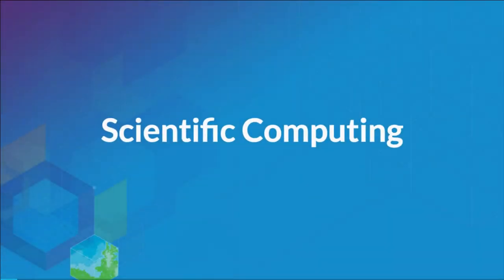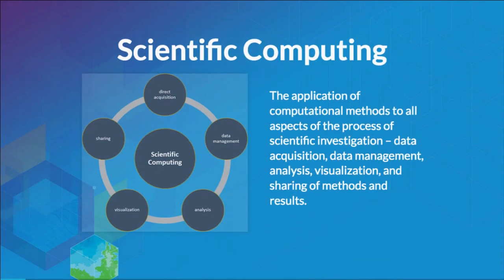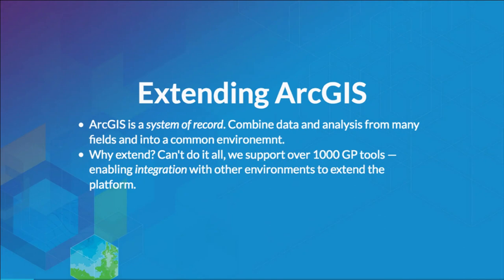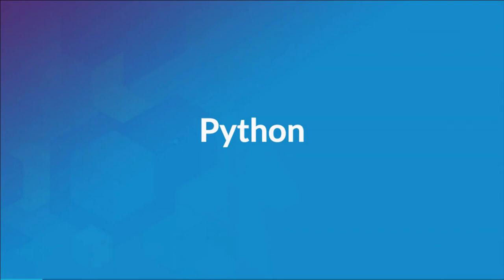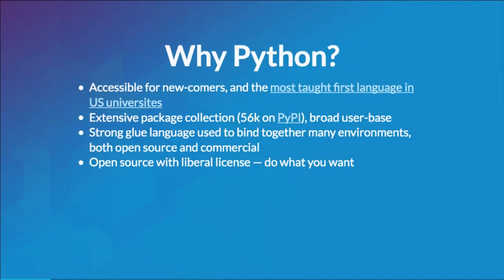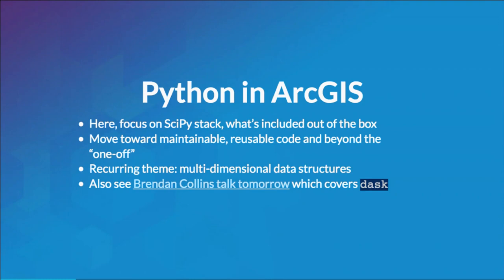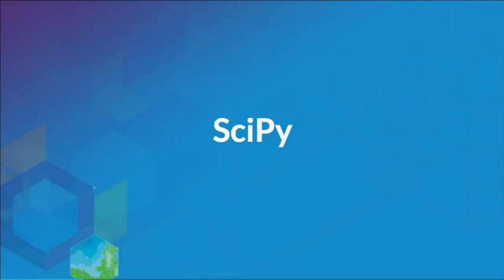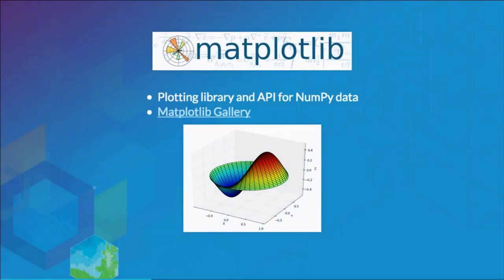Scientific Programming with the SciPy Stack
ArcGIS developers build rich tools and applications that help solve a wide variety of real-world problems. In this workshop, learn how to expand your domain of expertise into the world of scientific data analysis. Explore how to ingest, analyze and integrate scientific data into your applications. Starting with the release of 10.3.1, SciPy ships with the ArcGIS platform. SciPy is a rich set of Python modules for scientific and technical computing. This session will focus on how you can leverage SciPy to be more efficient, solve challenging scientific problems from within ArcGIS, and build hybrid applications that capitalize on both the strengths of ArcGIS and the Python ecosystem. Using real-world case studies explore best practices and programming patterns for leveraging SciPy.

Presented by Kevin Butler and Shaun Walbridge